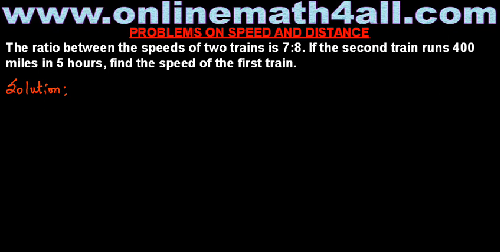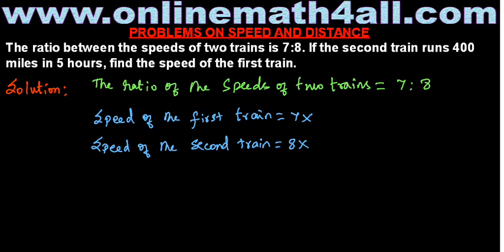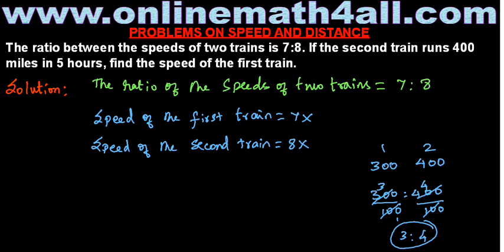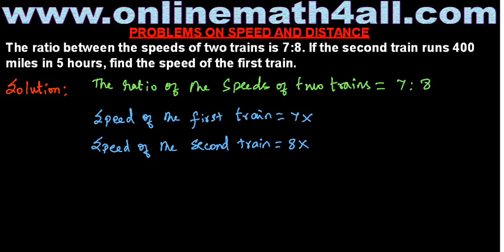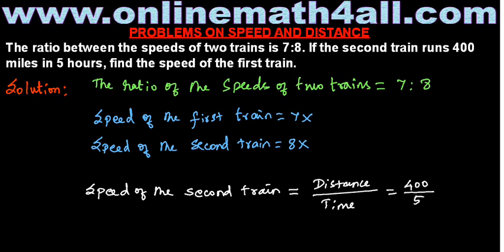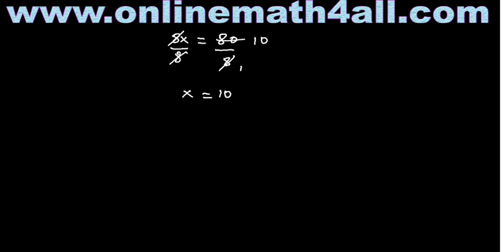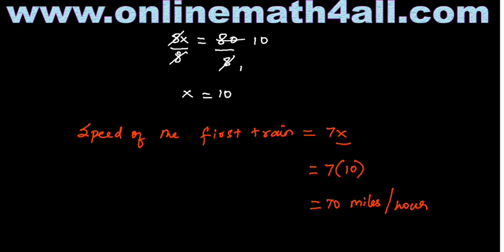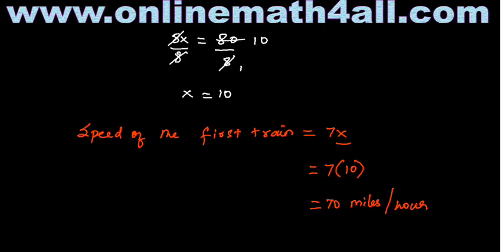Problems on Speed and Distance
This video explains you the way of solving problems on Speed and Distance.